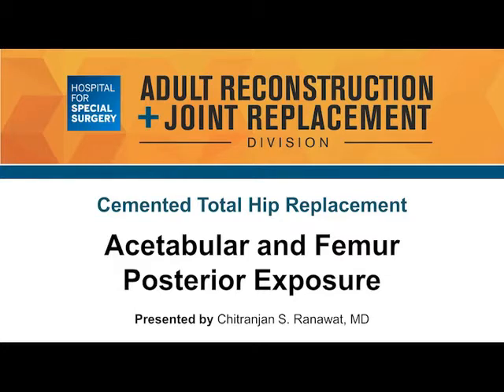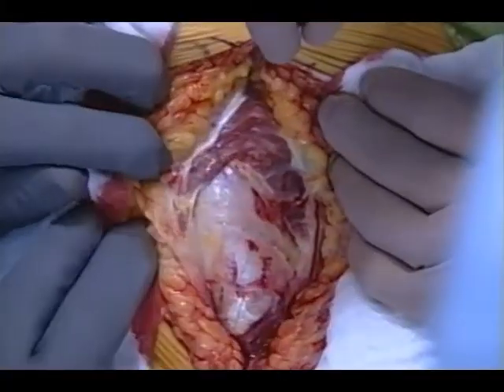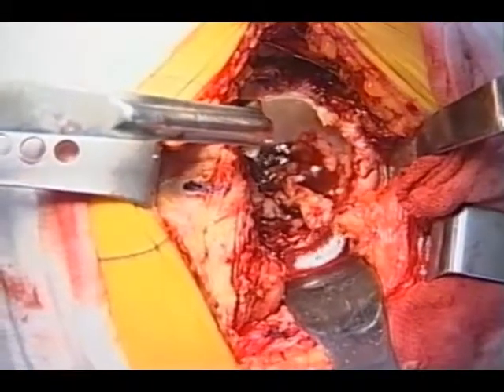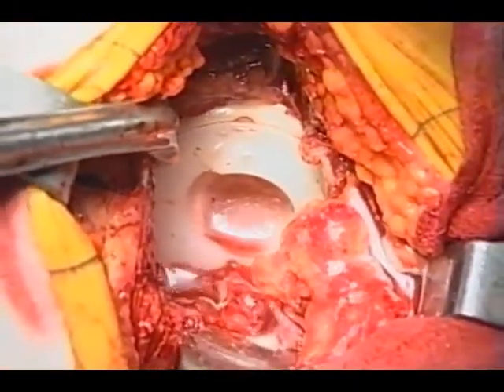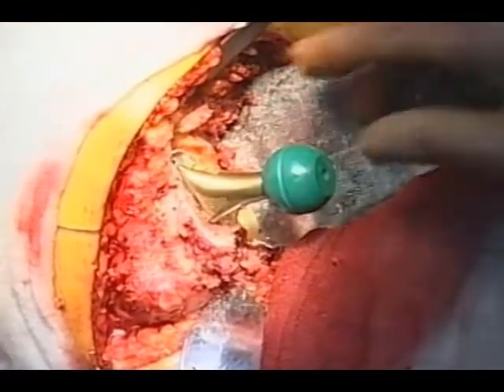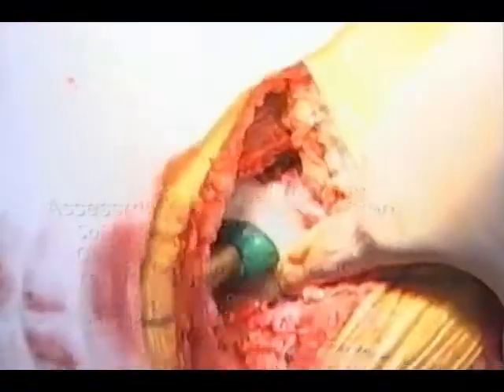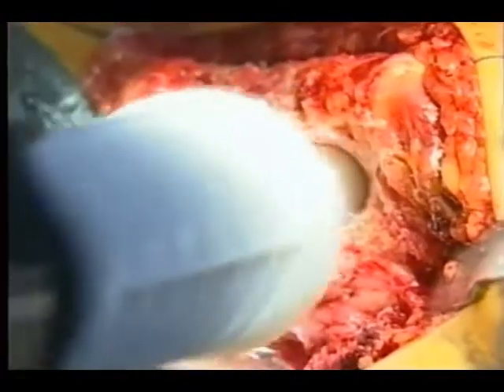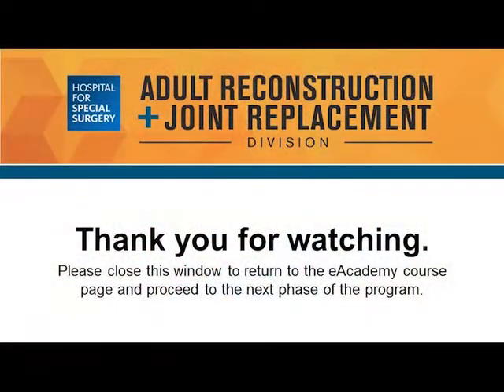Cemented Total Hip Arthroplasty: Acetabular and Femur Posterior Exposure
Dr. Chitranjan Ranawat presents a posterior exposure in a cemented total hip arthroplasty. Chitranjan S. Ranawat, MD Profile│